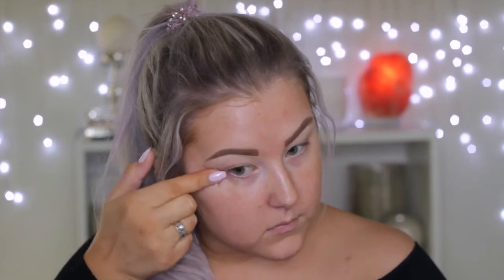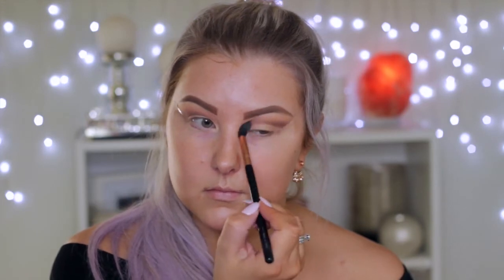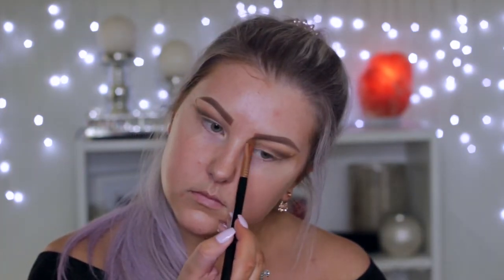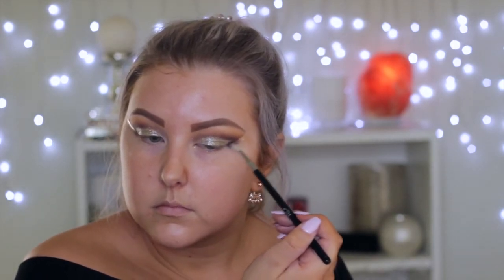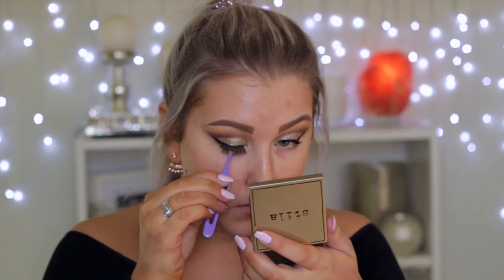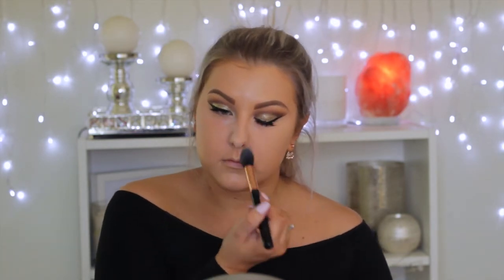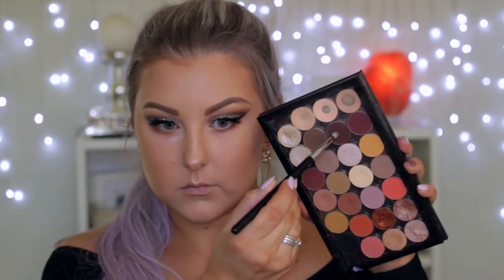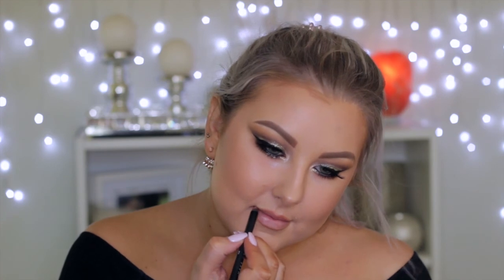Gold Glitter Cut Crease For Hooded Eyes Tutorial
Tarte Clean Slate 12 Hour Primer
Milani Conceal & Perfect 2 in 1 Foundation - 02 Natural
Tarte Amazonian Clay Finishing Powder
Tarte Pro Glow To Go Palette
Inglot Freedom Powder Blush - #21
Stila Heaven's Hue Highlight - Kitten

Tarte Clean Slate Creaseless Eye Primer
Makeup Geek Eyeshadows in -

Stila Magnificent Metals Glitter & Glow Shadow - Gold Goddess
Tarte Maneater Eyeliner - Black
Sigma Wicked Gel Liner - Black
Tarte Lights, Camera, Lashes Mascara
Tarte Fresh Eyes Wipes
Ardell Glamour Wispies

Makeup Store Lip Liner - Nude Beauty
Tarte Colour Splash Lipstick - Sunkissed

Sigma Brushes [ in order ]